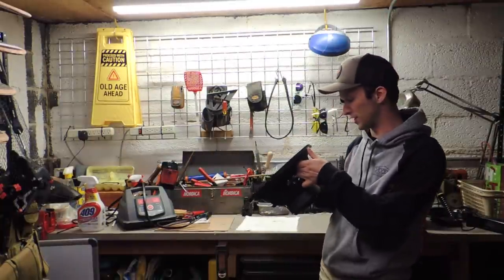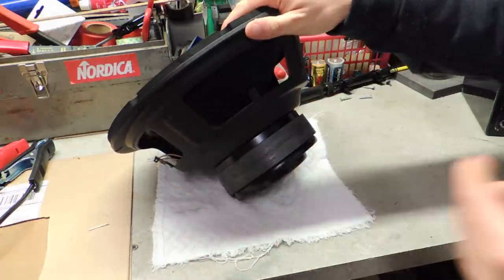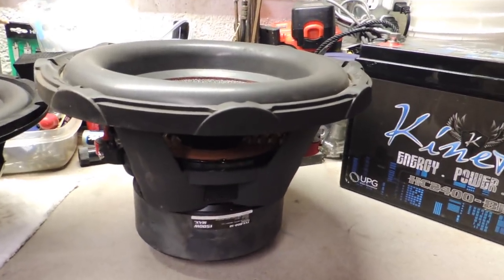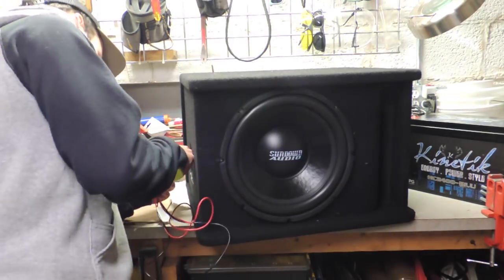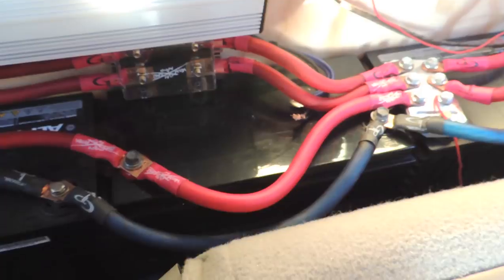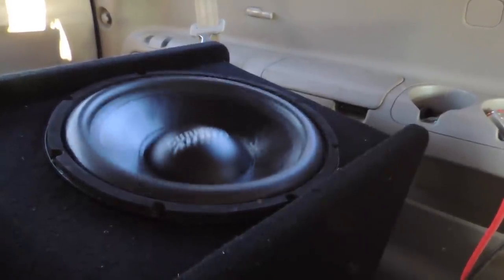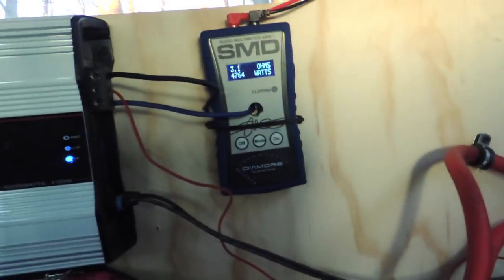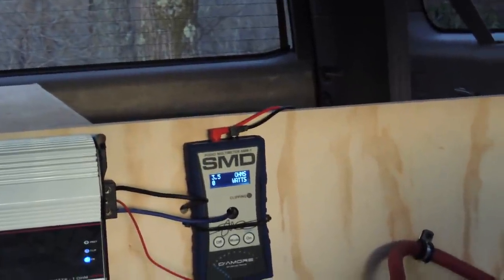300w RMS Sub Takes HUGE Power!! | Sundown LCS In Depth Review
Links to pick up this little monster!

Links to the Skar Box used!